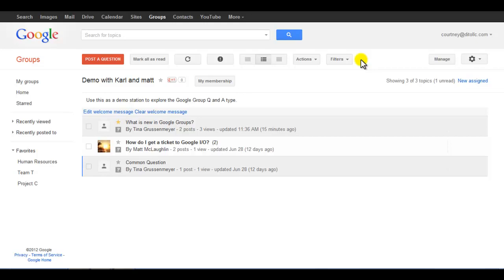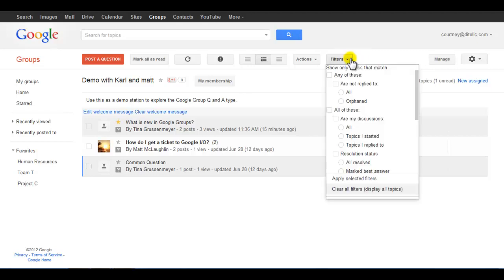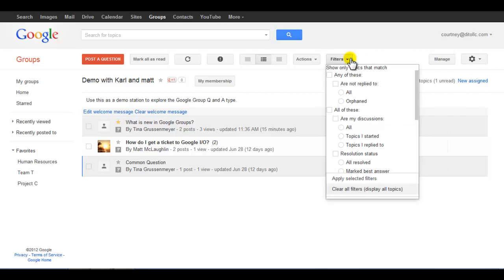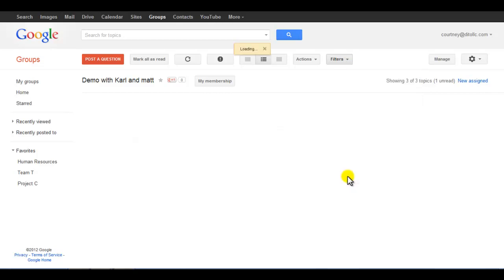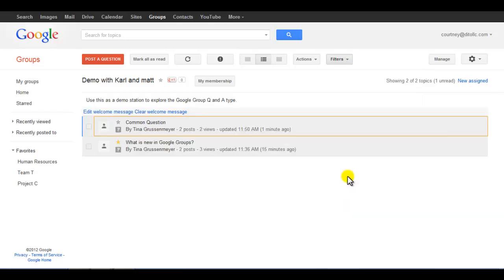Google Groups Topic Filtering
Topic Filtering in Google Groups